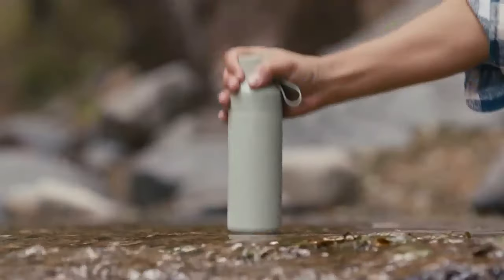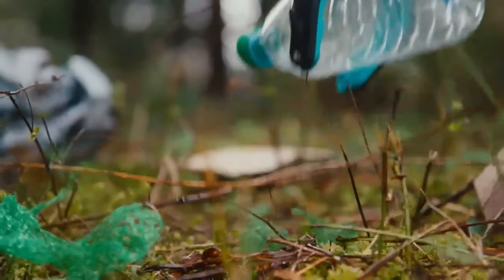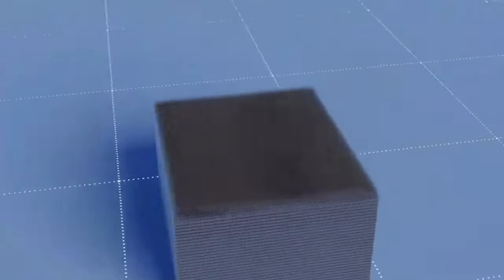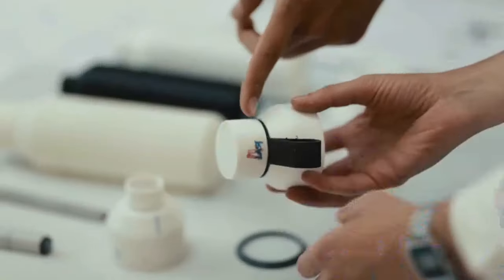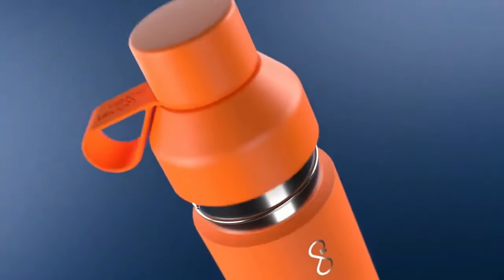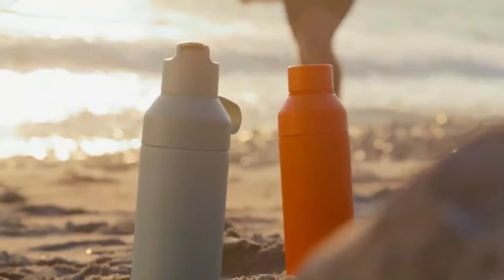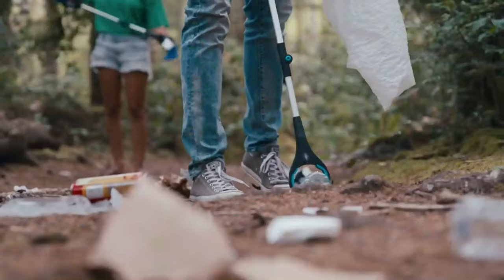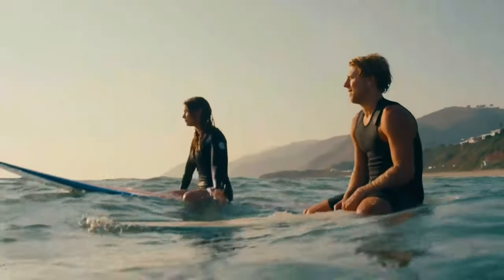OCEAN BOTTLE : THE 3-IN-1 BOTTLE THAT CLEANS THE OCEAN | Kickstarter | Gizmo-Hub.com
SEE TRENDING GADGETS ON AMAZON

Introducing the reimagined 3-in-1 Ocean Bottle, launched here for the first time – where purpose meets perfection in every sip.

The Ocean Bottle has a 500ml capacity, offers double-walled insulation and is dishwasher safe. This 3-in-1 model is equipped with the Ocean Bottle base and 3 leak proof lids, each specifically designed with your everyday needs in mind. Whether you're on-the-go, savoring a coffee, or diving into action, we've got a lid for that.

This 3-in-1 model, shown below, is designed to elevate your drinking experience and is exclusively available on Kickstarter.